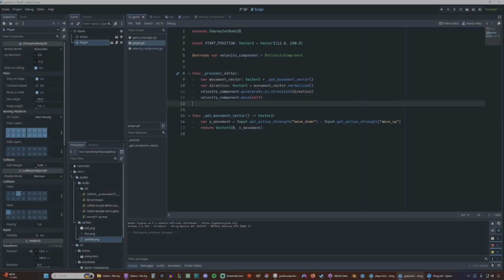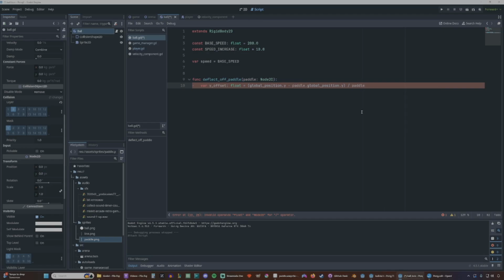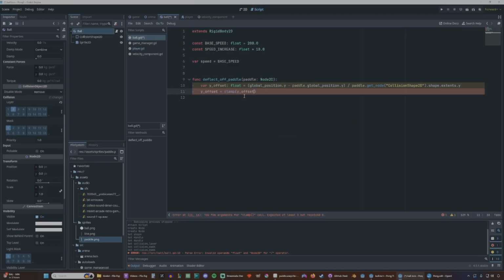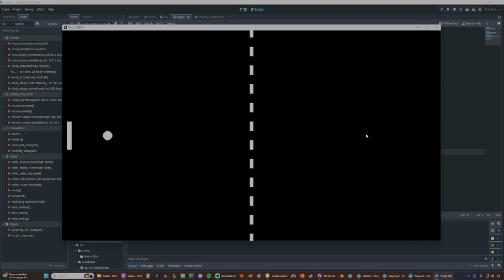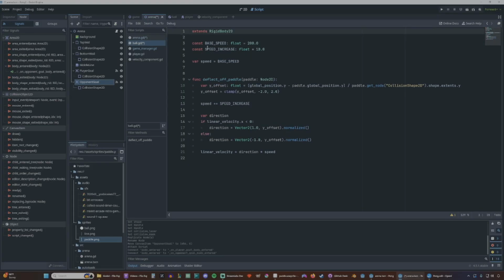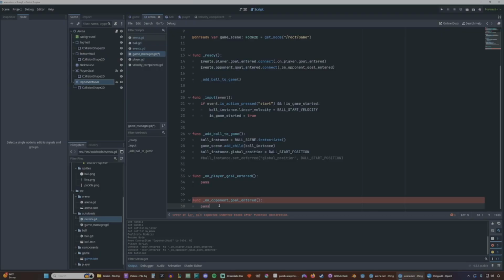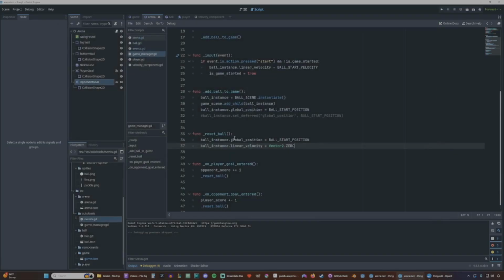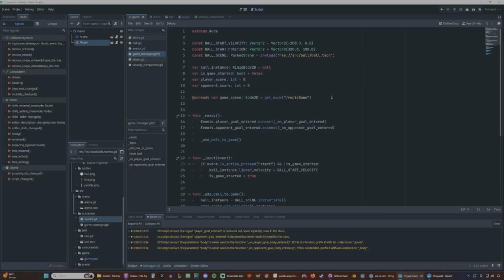Godot 4 Pong Tutorial – Make Your First 2D Game! – Ep. 4 | Ball Deflection, Signal Bus [OLD VERSION]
Learn how to make Pong from scratch in Godot 4! 🏓

In this beginner-friendly Godot 4 tutorial series, we'll recreate the classic game of Pong while learning the fundamentals of 2D game development with Godot and GDScript.

Throughout the series, you'll learn how to build player-controlled paddles, create ball movement and collisions, detect goals, keep score, build a user interface, add sound effects, and put everything together into a complete playable game.

This series is designed for beginner Godot developers, so I'll walk through the process step by step and explain the concepts as we build the game.

🎮 In this series you'll learn:
• GDScript basics
• 2D player movement
• Ball movement and physics
• Collision detection
• Scoring systems
• UI and game logic
• Sound effects

If you're learning Godot 4 and want a small project that teaches the fundamentals of game development, Pong is a great place to start.